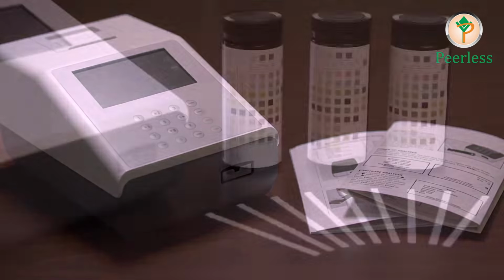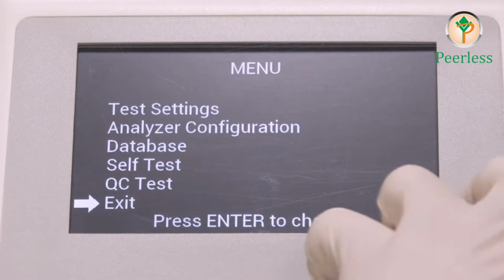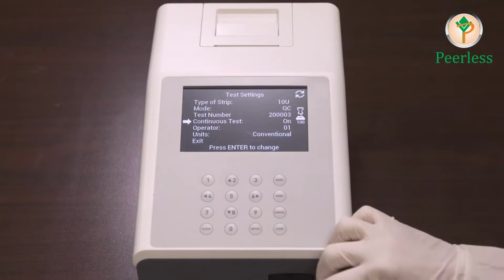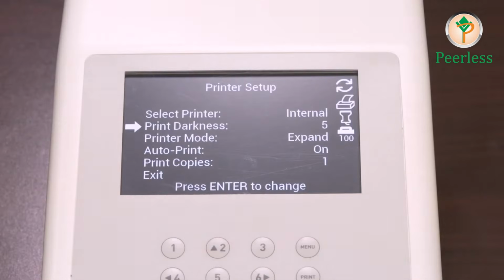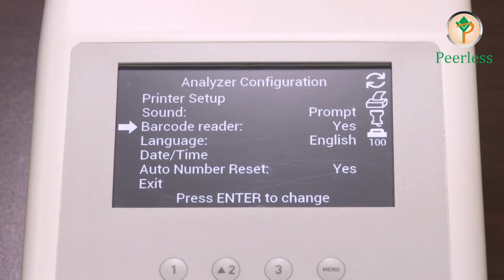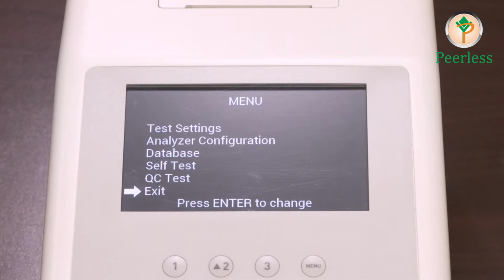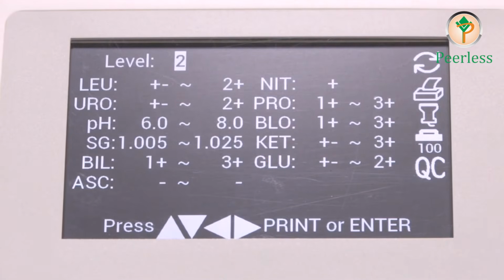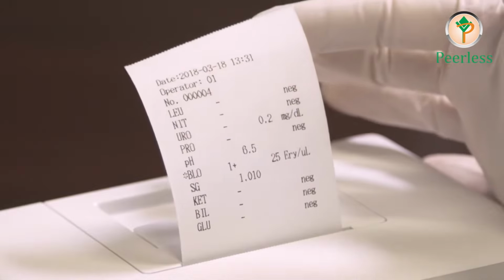Mission U120 Smart